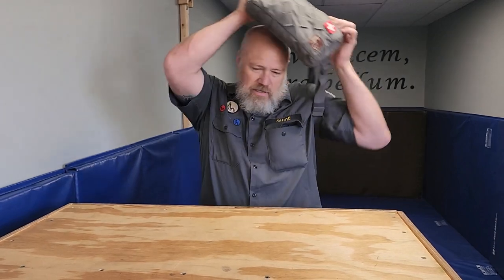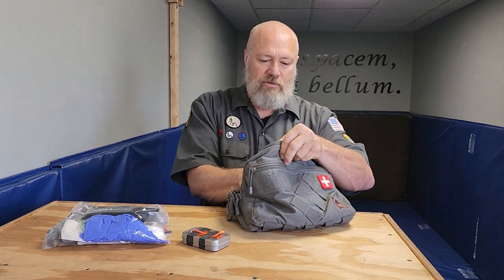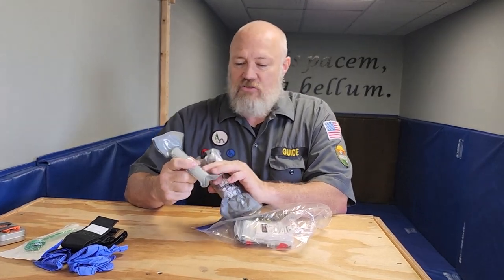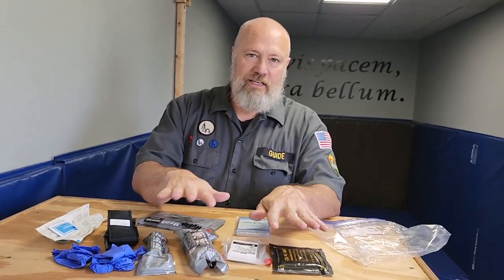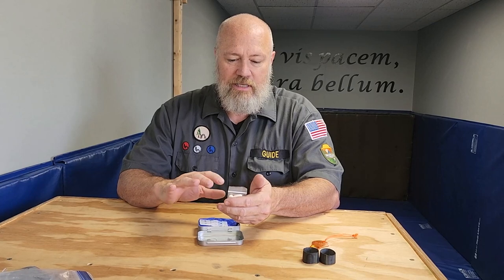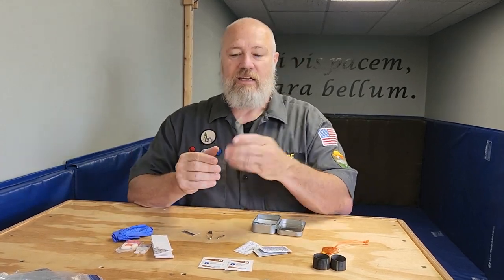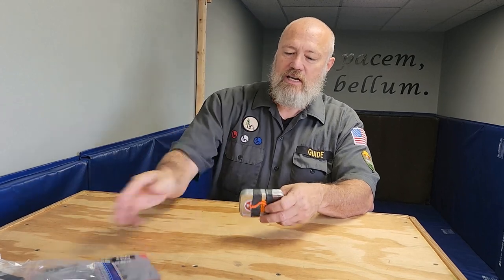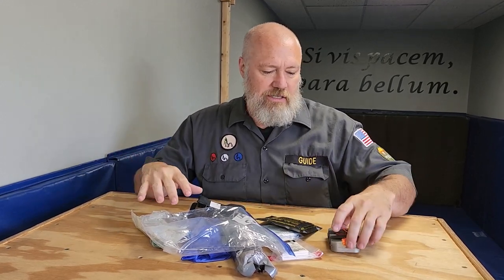Trauma Kit Breakdown: An Uncivilized Perspective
Dr. Morey breaks down his trauma kits both personnel and group. He add suggestions on what a kit should have and explains what and why he sets hit kit this way.